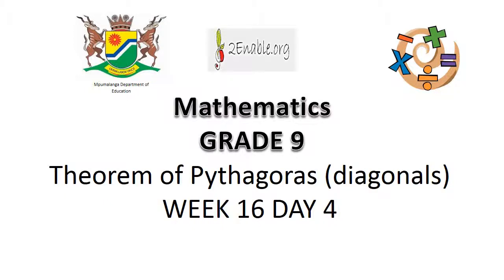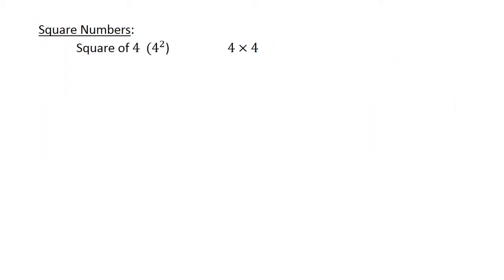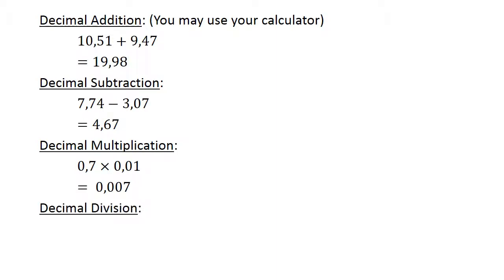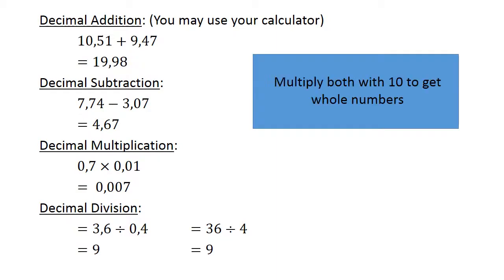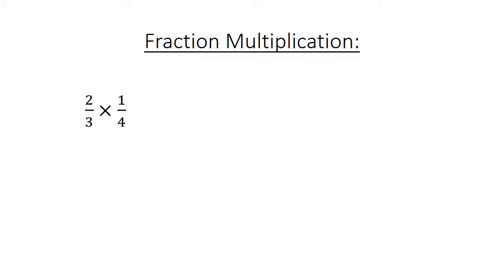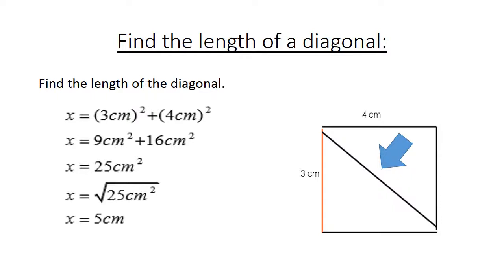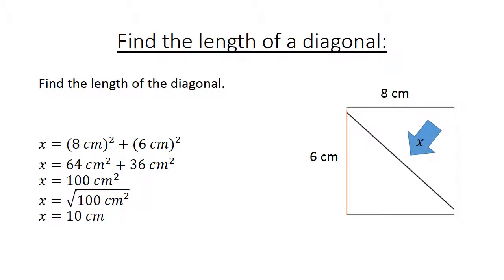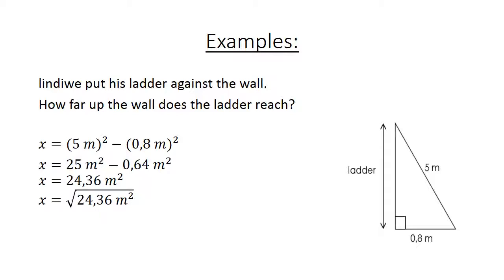4 Theorem of Pythagoras diagonals